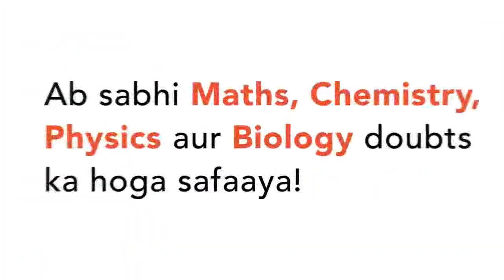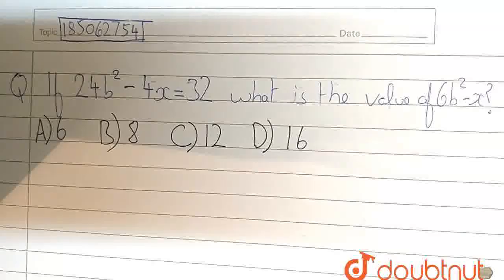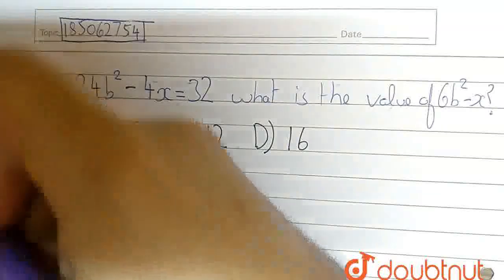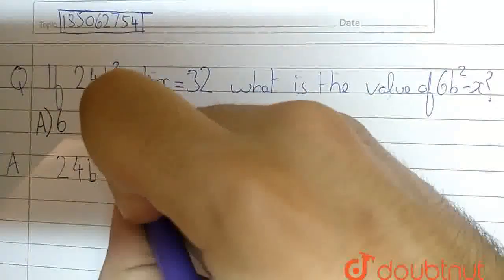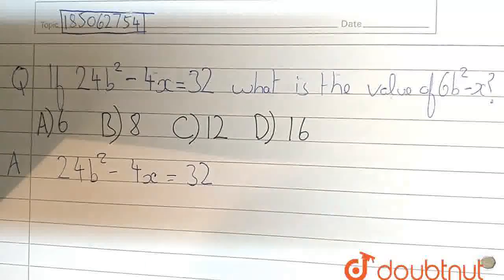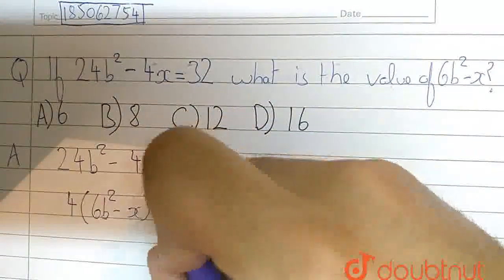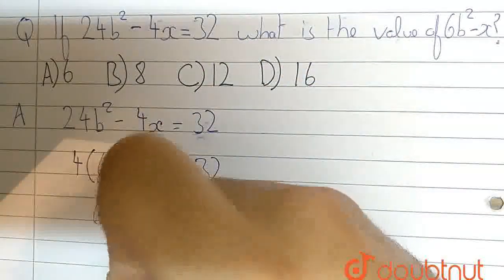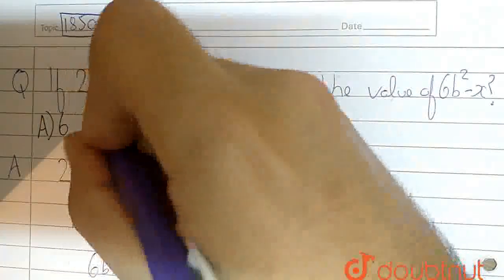If 24b^(2)-4x=32, what is the value of 6b^(2)-x? | CLASS 12 | PROBLEM SETS | MATHS | Doubtnut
If 24b^(2)-4x=32, what is the value of 6b^(2)-x?
Class: 12
Subject: MATHS
Chapter: PROBLEM SETS
Board:ACT

👉 Have Any Query? Ask Us.